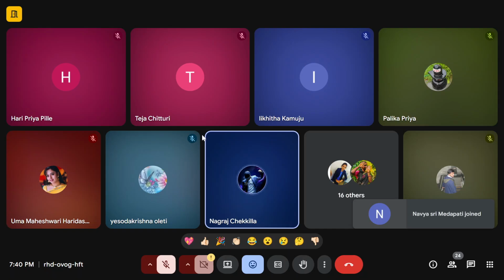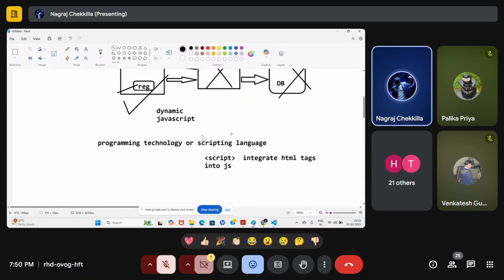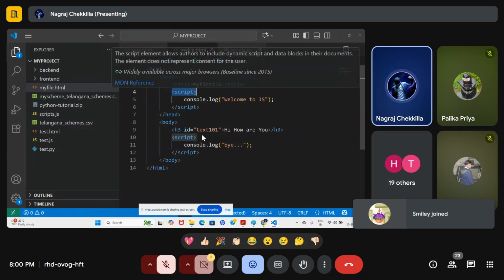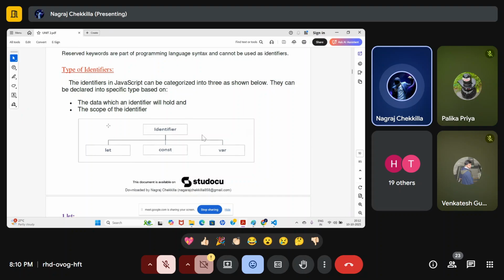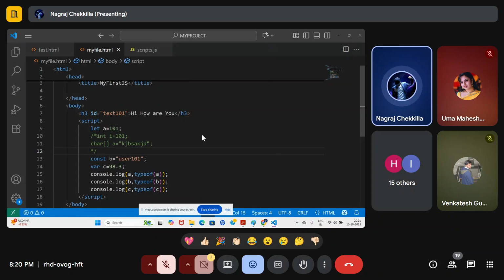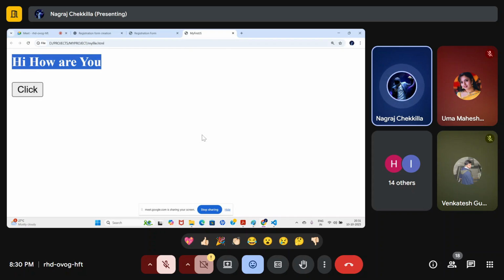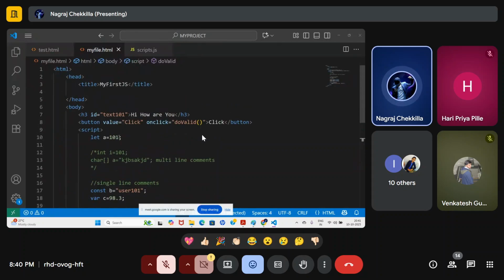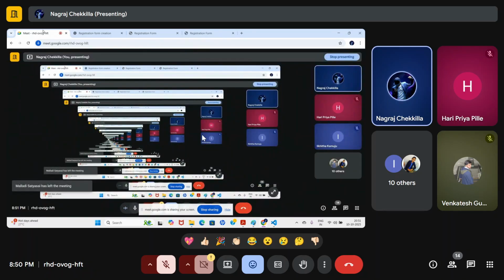Full Stack Development – Day 2 Class | MCA 3rd Semester | KIET College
Welcome to Day 2 of the Full Stack Development class for MCA III Semester students of KIET College.
In this session, we dive into the basics of JavaScript, one of the most essential languages for modern web development. You’ll learn how to write effective code using statements, comments, and functions, forming the core foundation of your frontend logic.

📘 Topics Covered:
1. Basic JavaScript Instructions
2. Understanding Statements and Syntax
3. Using Comments in JavaScript
4. Introduction to Functions
5. Writing and Calling Functions
6. Function Parameters and Return Values
7. Practical JavaScript Examples

🎯 Course Details:
Subject: Full Stack Development
Semester: MCA III
Institution: Kakinada Institute of Engineering and Technology (KIET)
Mode: Online Recorded Class

📚 Stay Tuned:
In the upcoming session, we’ll explore JavaScript Variables, Data Types, Arrays, Strings, and event handling, taking a deeper step toward dynamic web application development.